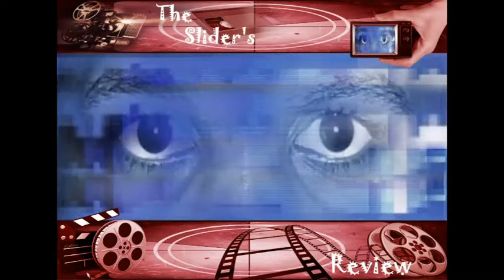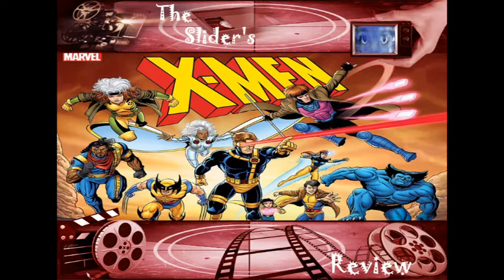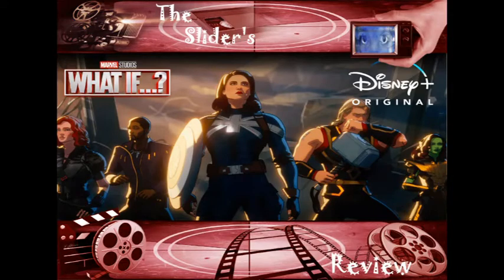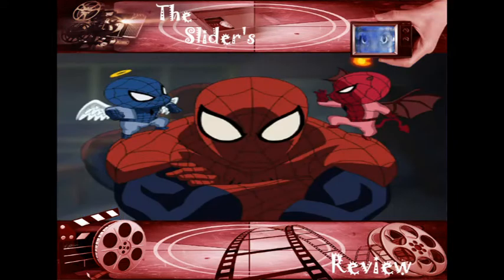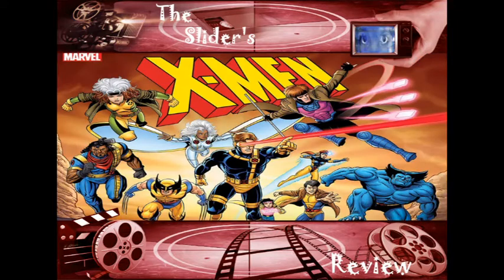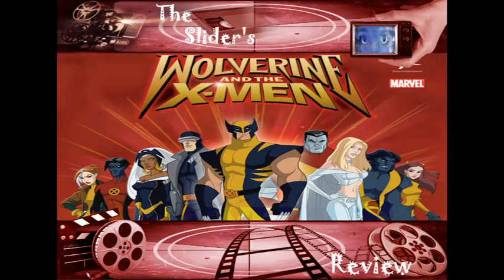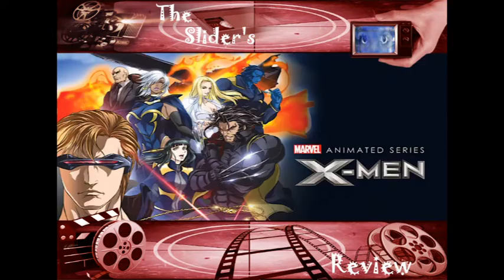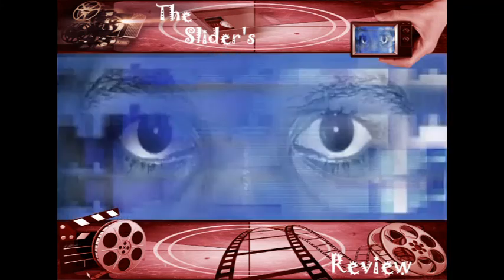90's x-men the animated series season 6 revival coming to disneyplus 2023